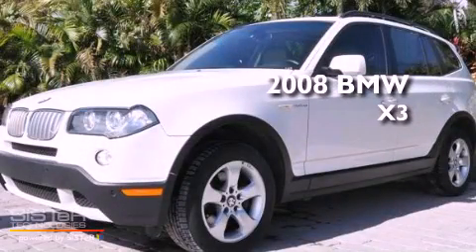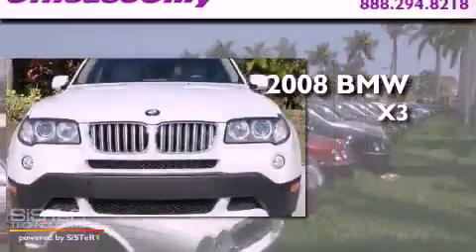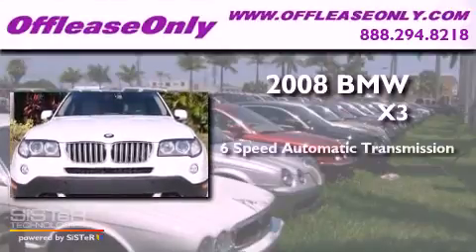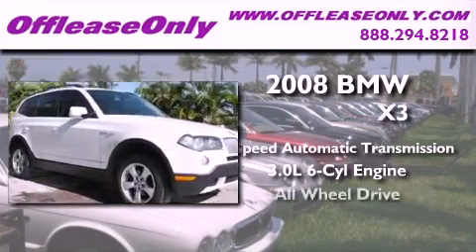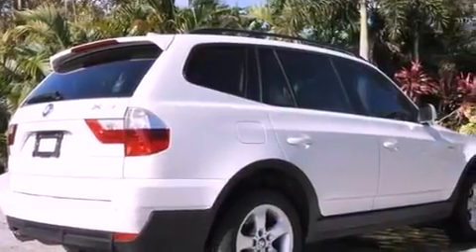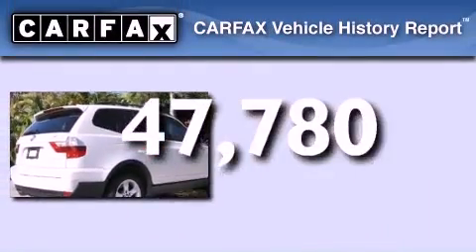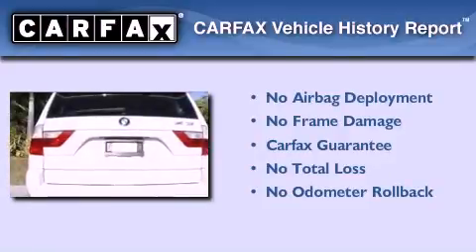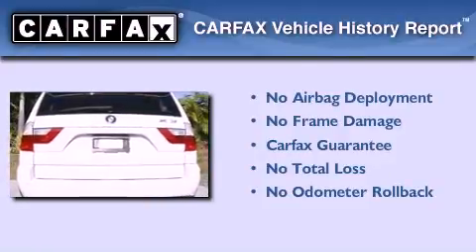Used 2008 BMW 3.0si AWD Miami FL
Year : 2008

 Make : BMW

 Model : 3.0si

 Engine : Gas I6 3.0L/183

 Trans . : Automatic

 Exterior : Alpine White

 Miles : 47,780

 Interior : Sand Beige

 Stock : 35571

 Offleaseonly.com

 3531 Lake Worth Rd

 Used 2008 BMW 3.0si AWD Lake Worth FL